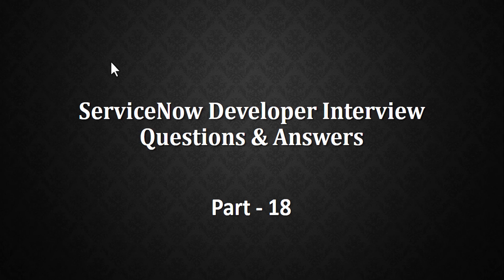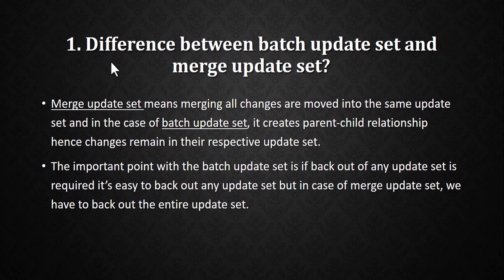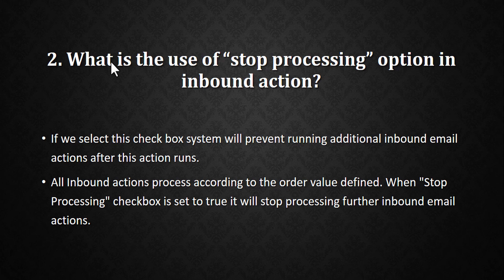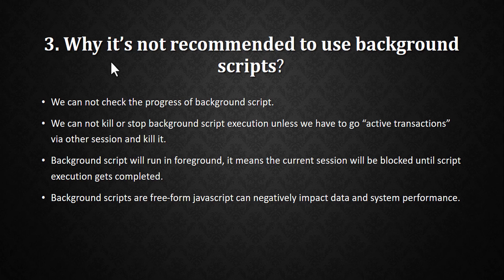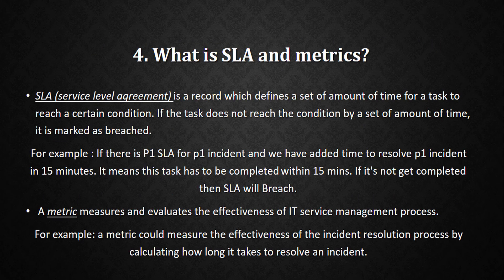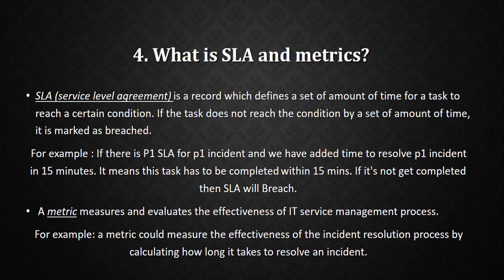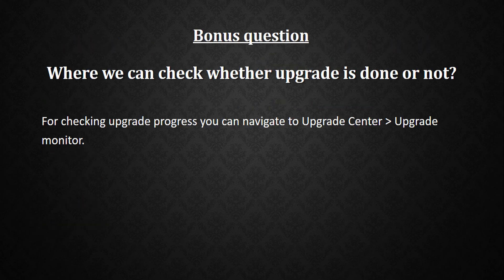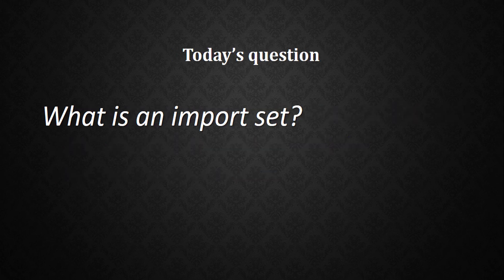Servicenow Developer Interview Q&A Part -18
This is the 18th part of the ServiceNow developer interview questions and answers series.